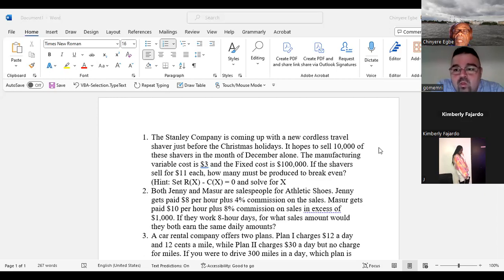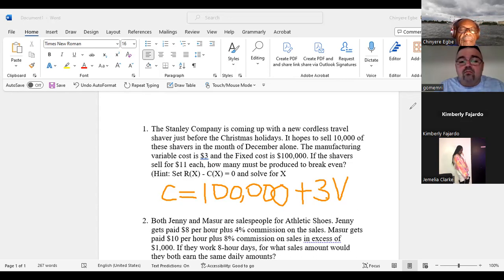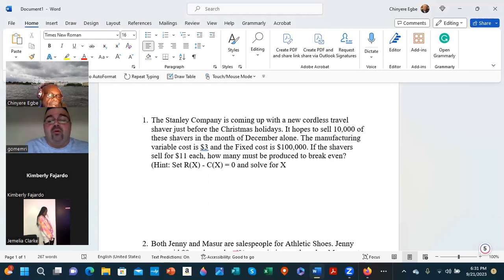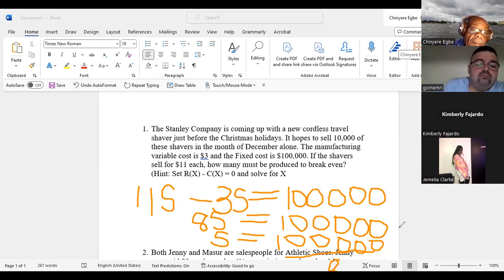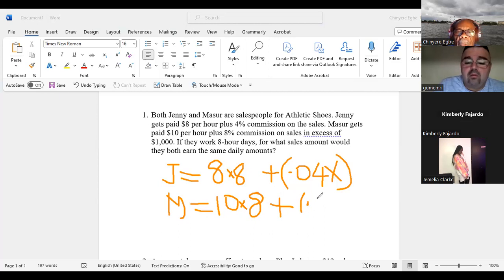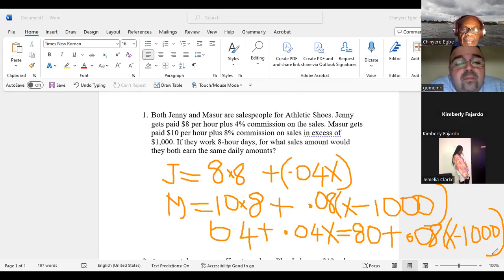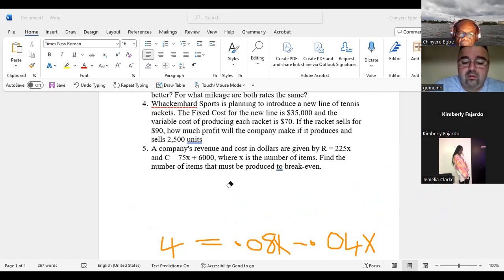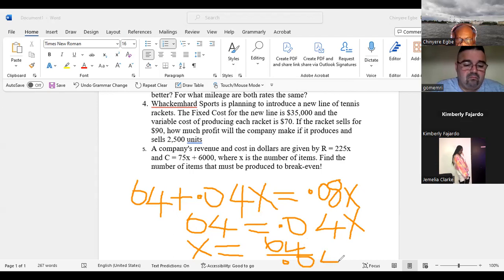OFFICE BUS210 SEP21 2023